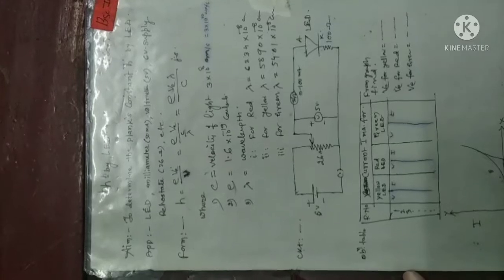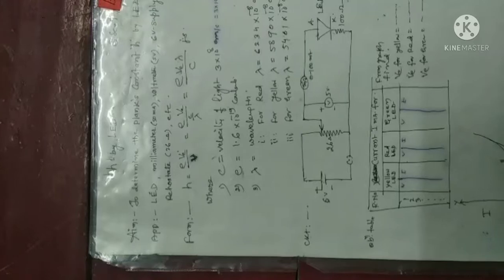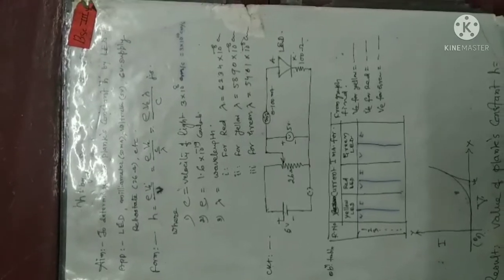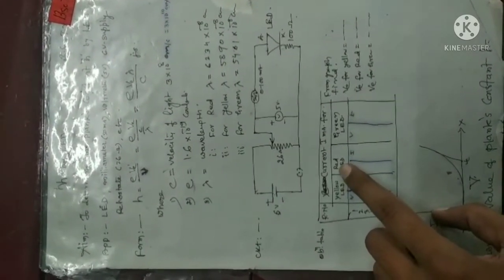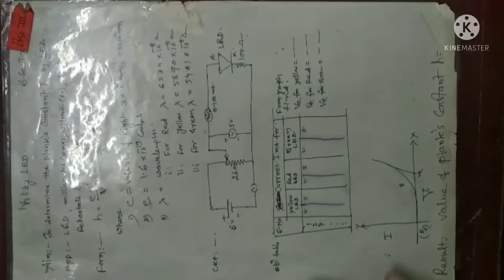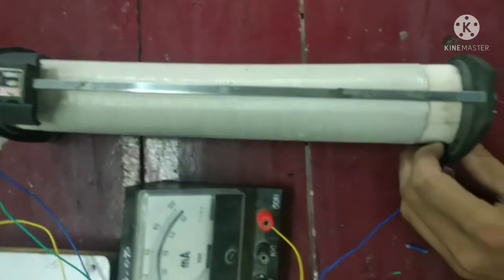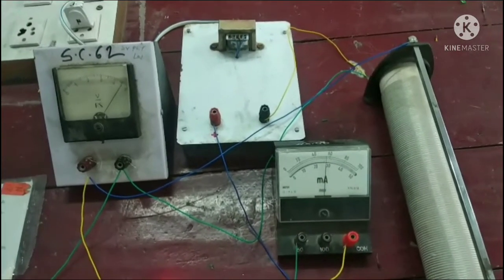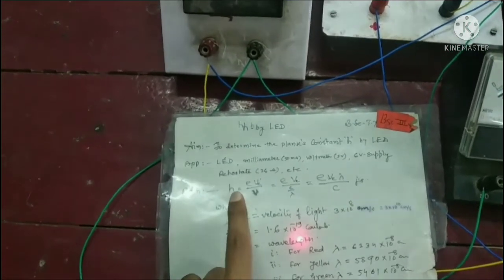Planks Constant by LED. | B.N.Kale